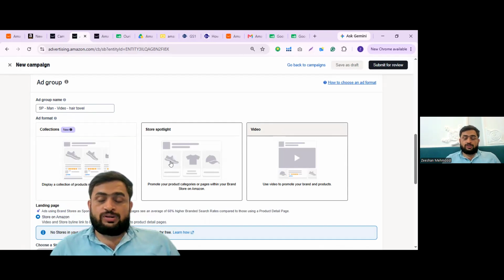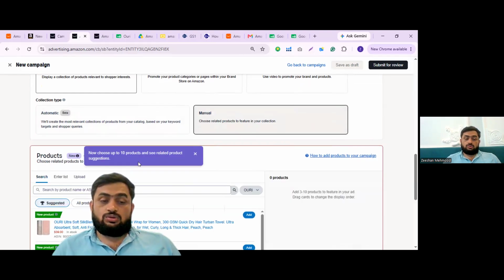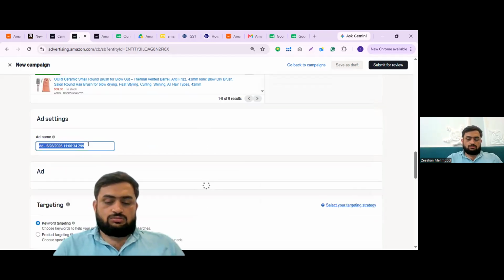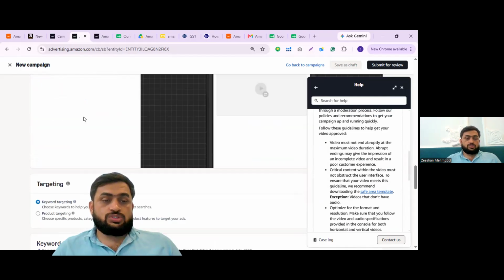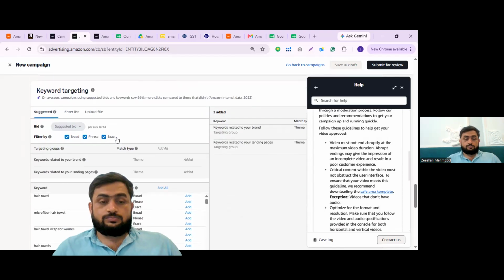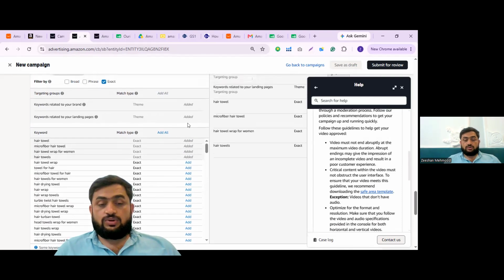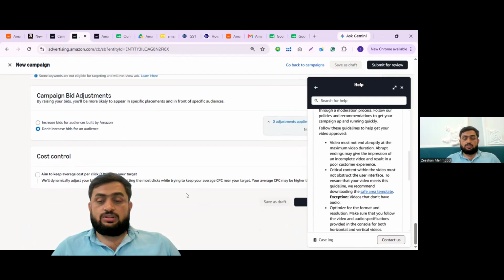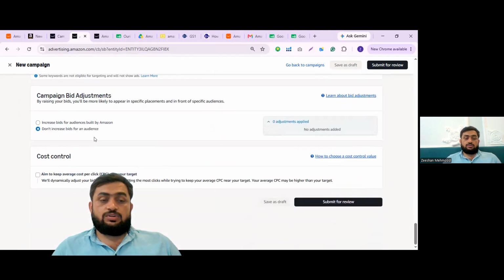How to Create Amazon Sponsored Brands Ads | Video, Collection & Store Spotlight (2026)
Amazon Sponsored Brands Ads (Video, Collection & Store Spotlight) | Exact, Phrase & Broad (2026)

Learn how to create Amazon Sponsored Brands Ads inside Amazon Seller Central and understand the different Sponsored Brands ad formats available for your Amazon advertising campaigns.

In this tutorial, you'll learn how to create a Sponsored Brands Video campaign, explore the differences between Video, Product Collection, and Store Spotlight ad formats, understand the requirements for each format, upload a product video, follow Amazon's video guidelines, and create keyword targeting campaigns using Exact Match, Phrase Match, and Broad Match.

The video also explains how to use Amazon's suggested keywords, organize separate campaigns for each keyword match type, add negative keywords, use the cost control option, and understand Amazon's review process before your video ads are approved.

Whether you're an Amazon FBA seller, Amazon FBM seller, Private Label seller, Wholesale seller, Amazon Virtual Assistant (VA), or someone learning Amazon Sponsored Brands advertising, this tutorial will help you create Sponsored Brands keyword targeting campaigns.

✅ Drive Page Visits Campaign Goal

✅ Video Ad Format

✅ Product Collection Ad Format

✅ Store Spotlight Ad Format

✅ Store Spotlight Requirements

✅ Product Collection Requirements

✅ Selecting a Product Detail Page

✅ Adding a Product to Your Campaign

✅ Uploading a Product Video

✅ Amazon Video Guidelines

✅ Keyword Targeting

✅ Exact Match

✅ Phrase Match

✅ Broad Match

✅ Amazon Suggested Keywords

✅ Creating Separate Campaigns for Exact, Phrase & Broad Match

✅ Negative Keyword Targeting

✅ Cost Control Option

✅ Amazon Video Review & Approval Process

This tutorial explains the three Sponsored Brands ad formats available in Amazon Seller Central:

• Video Ads – Promote an individual product using a video.

• Product Collection Ads – Display multiple products together in a single advertisement.

• Store Spotlight Ads – Promote pages within your Amazon Store. The video also explains the requirements needed before you can create a Store Spotlight campaign.

📌 Keyword Targeting

The tutorial demonstrates how to create keyword targeting campaigns using Exact Match, Phrase Match, and Broad Match.

You'll also learn how to use Amazon's suggested keywords and create separate campaigns for each keyword match type.

📌 Amazon Video Guidelines

The video explains Amazon's basic video requirements, including:

• Video length should be under 45 seconds

• Landscape video format

• Following Amazon's video guidelines before submitting your campaign

It also explains that Amazon reviews every Sponsored Brands Video Ad before approval and that ads may be rejected if the uploaded video does not comply with Amazon's requirements.

💬 Have a question about Amazon Sponsored Brands Ads, Video Ads, Product Collection Ads, Store Spotlight Ads, Exact Match, Phrase Match, or Broad Match?